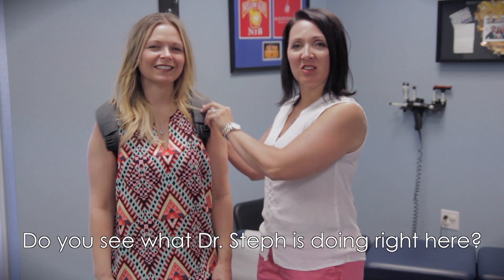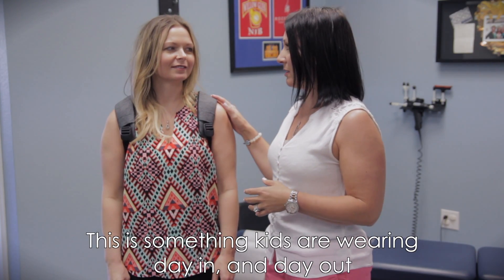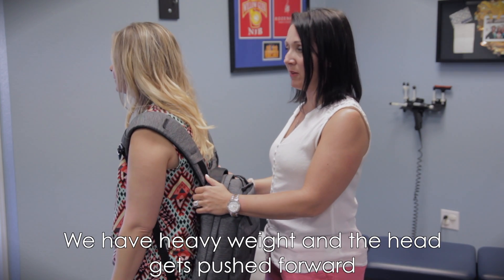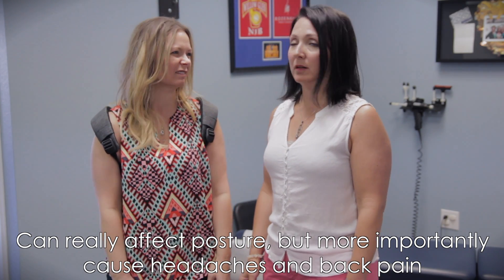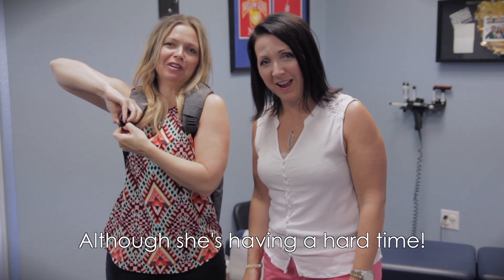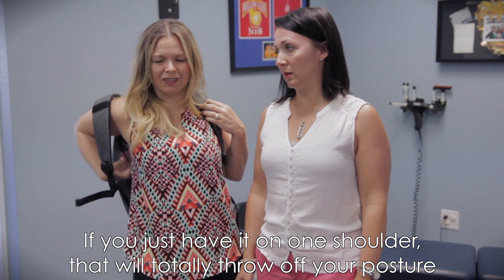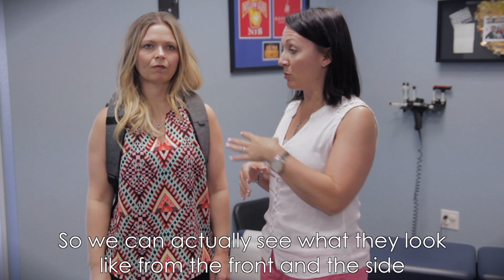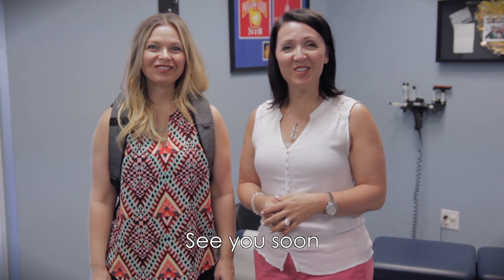BACK TO PACKING FOR BACKPACKS!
Did you know that a child's backpack shouldn't weigh more than 5% of their body? So if you're a kindergartener that's 2.5 pounds! By the time you put a lunchbox and a binder in there you've already hit your limit! Find out the proper way to wear and pack for your children's backs